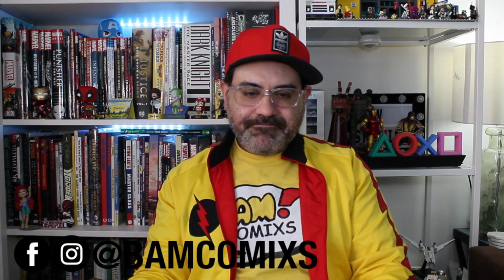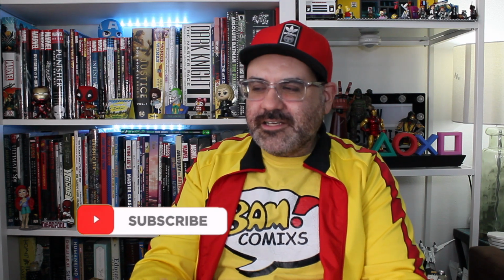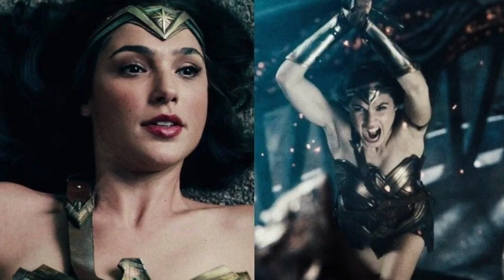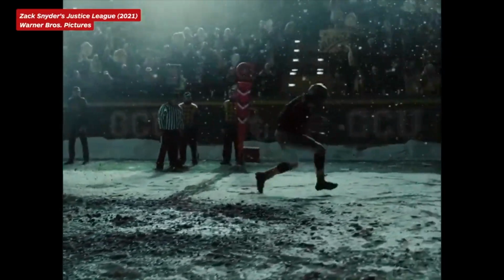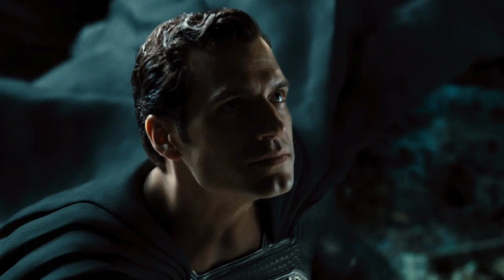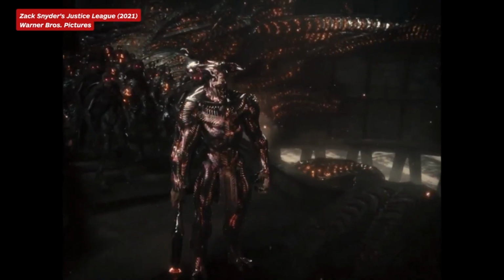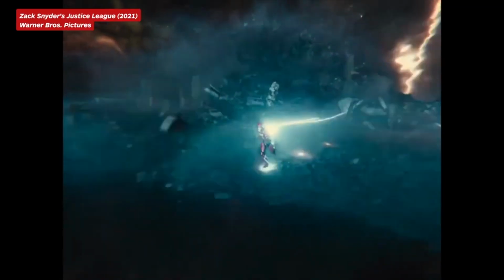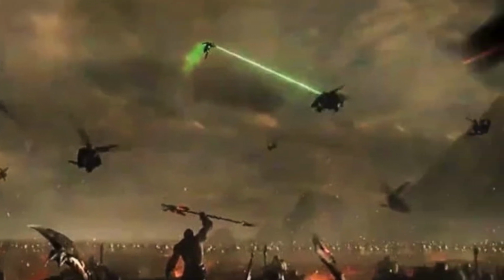Snyder Cut Spoiler Review/Favorite Parts!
WELCOME BACK FRIENDS!! THIS TIME WE GO IN ON THE SNYDER CUT AND ALL THE BEST GOODIES/SPOILERS I ENJOYED AND THOUGHT WERE COOL!